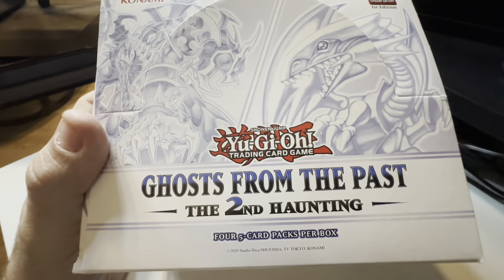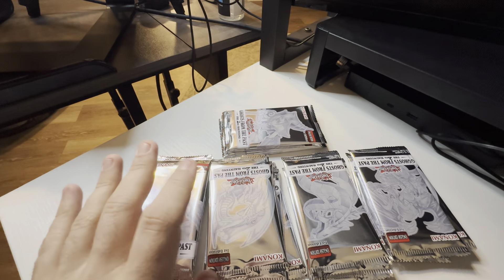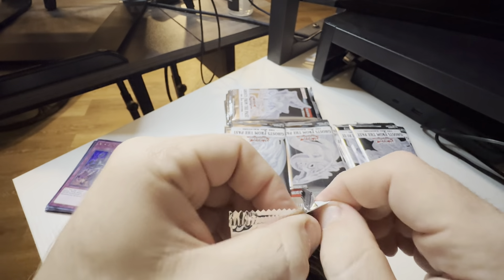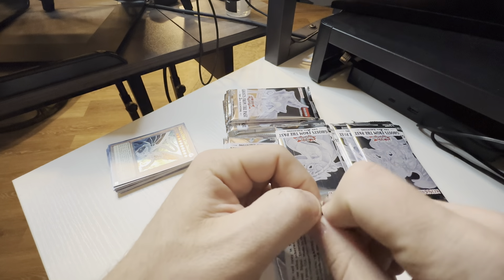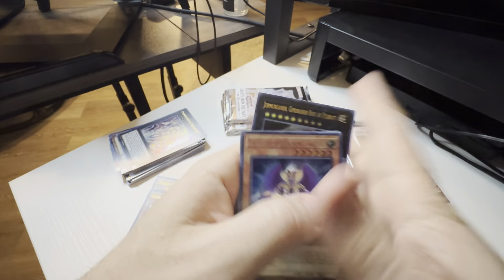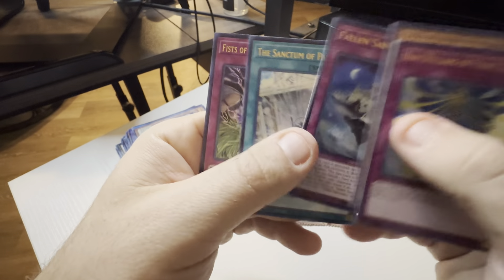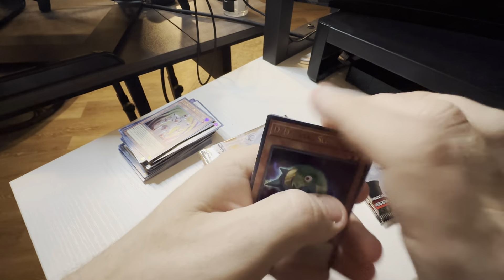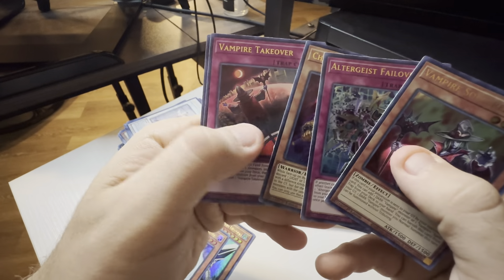YuGiOh Ghost Week? - More Ghost Rare Pulls? - Ghost from the Past continued in 2023!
GHOST WEEK! Why not just keep breaking into Ghost from the Past - The 2nd Haunting all week!

Is it this video? Or the next video…. Or even the next?

A Toon player/collector is making a come back in collecting and learning the current meta all while trying to become a YugiTuber.